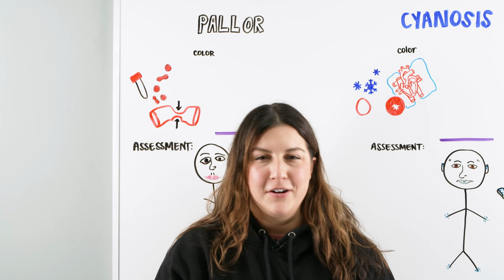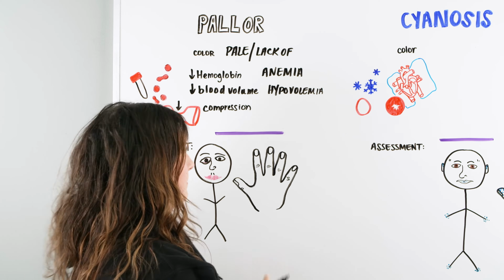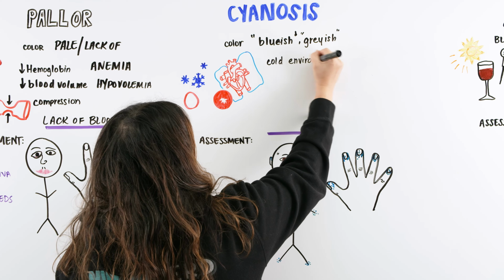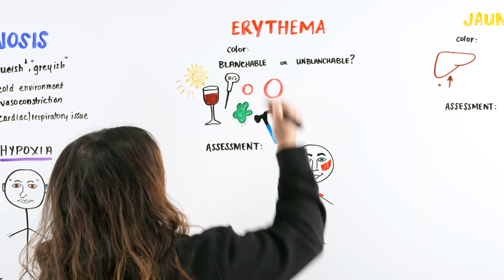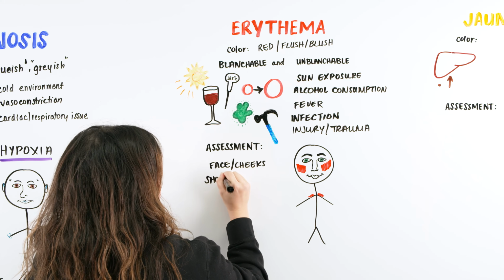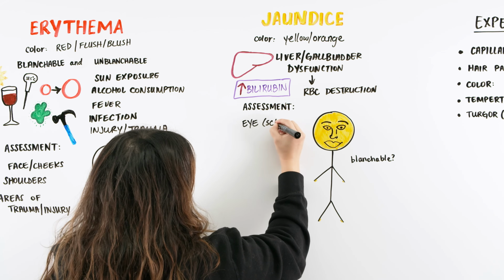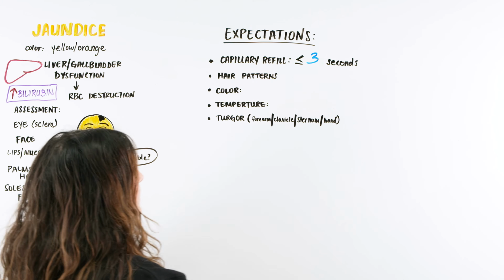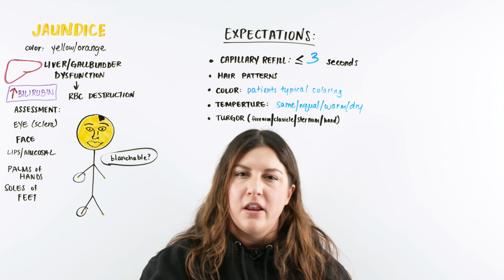Skin Color Assessment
Ninja Nerds!
In this lecture Professor Kristin Beach, MSN, BSN, RN will be presenting on Skin Color Assessment. Throughout this lecture we will be discussing the importance of conducting a detailed skin inspection and noting skin appearances such as pallor, cyanosis, erythema, and jaundice. We hope you enjoy this lecture and be sure to support us below!

Table of Contents:
0:00 Lab
0:07 Skin Color Assessment Introduction
0:25 Pallor
4:42 Cyanosis
8:01 Erythema
11:11 Jaundice
15:03 Nursing Expectations
18:37 Comment, Like, SUBSCRIBE!